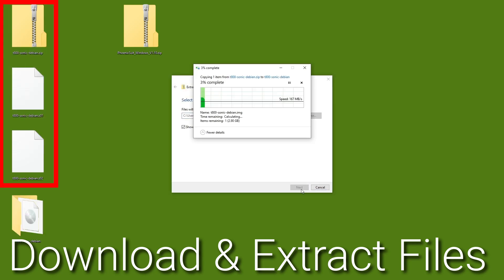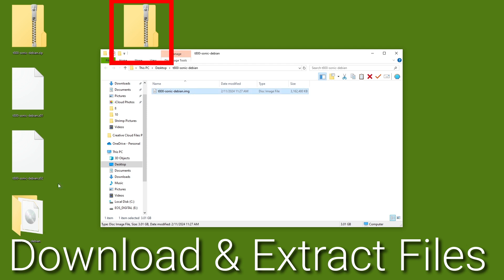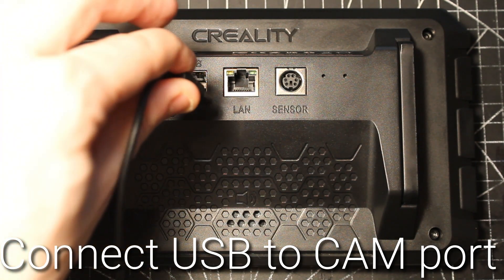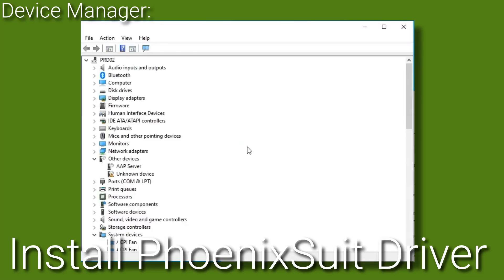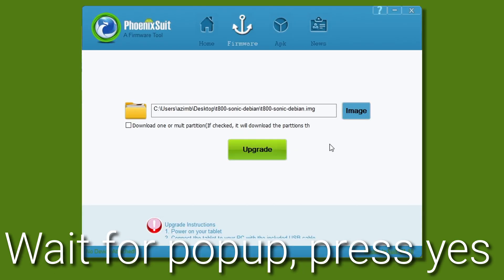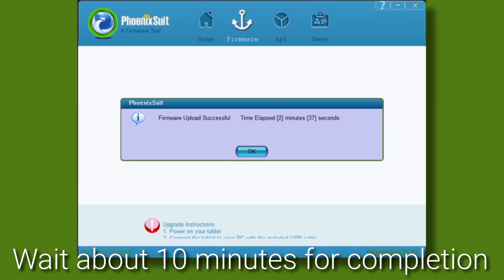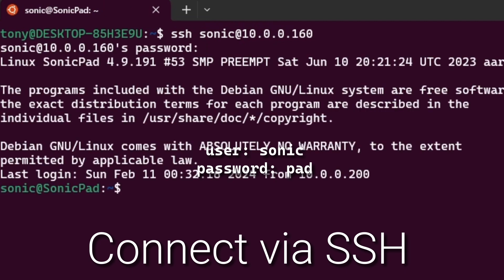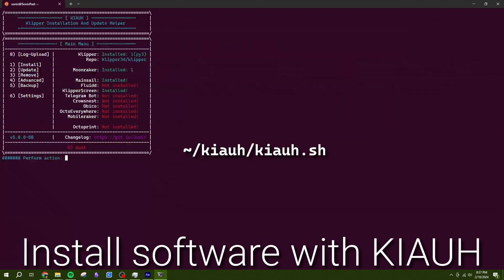Install Debian on the Creality Sonic Pad in 1 minute and 30 seconds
- t800-sonic-debian.zip
- t800-sonic-debian.z01
- t800-sonic-debian.z02

If you haven't seen it before, this is a multi part zip file. That is, the contents of the zip are spread out throughout the three files and you need all three to extract the full contents.

Unzip the firmware, you will find a file called t800-sonic-debian.img

Download PhoenixSuit_Windows_V1.10.zip from the "tools" directory in the Creality Sonic Pad Firmware GitHub

Unzip the file and enter the PhoenixSuit_V1.10 directory. Open the PhoenixSuit.exe file. After a few moments, PhoenixSuit will open.

Navigate to the "Firmware" tab. Click "Image" and select the newly extracted t800-sonic-debian.img file.

You can leave the software be for now.

Connect one end of a USB A Male to USB A Male cable into the bottom port labeled "CAM" on the back of the Sonic Pad. Plug the other end into your computer.

Put the Sonic Pad into "Burning Mode" by pressing and holding down the outermost recessed button with a small tool while turning the Sonic Pad on. The screen will remain black, but light on the side will still illuminate.

Next, we need to install the PhoenixSuit drivers in order to communicate with the SonicPad

Navigate to "Other Devices" and look for the item listed as "Unknown Device". If you want to confirm that this is indeed the Sonic Pad, disconnect the USB cable and check to see if the device listing disappears.

Select "Browse my computer for driver software"

Select "Browse" and select the subdirectory "Drivers" from the Phoenix Suit zip file you downloaded earlier.

Click Next, the drivers will be installed, and the PhoenixSuit software should pop up. If it doesn't, try restarting the Sonic Pad and re-entering Burning Mode.

Right click the Unknown Device and select Update Driver

Once PhoenixSuit has popped up, click "Yes" to the prompt. Again, if there is no popup, try restarting both the Sonic Pad and the software.

Warning: Once you flash the new firmware-- turning the power off without gracefully shutting down the Sonic Pad first can corrupt the filesystem. Do not use the power button on the side of the Sonic Pad without first gracefully shutting down

The firmware should now begin to flash, DO NOT REMOVE POWER OR USB CONNECTION

The new firmware has now been installed! We just need to set some things up first.

Once it's done, restart the Sonic Pad, you should see the Debian logo (red swirl) while the device is booting.

Configuring SonicPad-Debian
Connect to WiFi Using the touchscreen, select Menu, then Network and connect to your WiFi network (or use Ethernet). Take note of the internal IP address your Sonic Pad is assigned after connecting to your WiFi.

If you don't already have an SSH client installed, get [PuTTY] PuTTY x86 Binary Download .exe

Connect to your SonicPad using SSH $ ssh sonic@your-sonic-pad-ip The default password is pad. For security, no characters will show up when typing the password. You may have to type "yes" to confirm connecting for the first time.

Change Default Passwords (optional but important) Default Users: user: root, password: toor user: sonic, password: pad

To change root user password: $ sudo passwd root To change sonic user password: $ passwd sonic

Resize filesystem Since the image we flashed to the Sonic Pad was only 3 GB, we need to expand this 3 GB filesystem to the full 8 GB of the drive.

$ sudo resize2fs /dev/mmcblk0p5

Command Breakdown sudo run the following command as root resize2fs the filesystem resizer tool /dev/mmcblk0p5 the root partition of our drive

You can examine the filesystem size before and after the operation using the command df -h

Update System $ sudo apt-get update && sudo apt-get upgrade

Command Breakdown: As root, update all package index files, and then upgrade all packages

Install other 3D Printing Software with KIAUH SonicPad-Debian comes preinstalled with KIAUH the Klipper Installation And Update Helper. This will allow you to easily install or remove software like Klipper, Moonraker, Mainsail, Fluid, Crowsnest, and others. You can open KIAUH using the following command

$ ~/kiauh/kiauh.sh

Command breakdown: Runs the KIAUH executable located at /home/sonic/kiauh/kiauh.sh

Follow the onscreen instructions to install the software you want.

DO NOT EVER PRESS THE POWER BUTTON ON THE SIDE OF THE SONIC PAD You must gracefully shut the Sonic Pad down using an interface like KlipperScreen or Mainsail, or by issuing the command sudo shutdown now or sudo reboot. If you don't, the filesystem may be damaged and you might have to re-flash the Sonic Pad. Let me reiterate for those skimming.